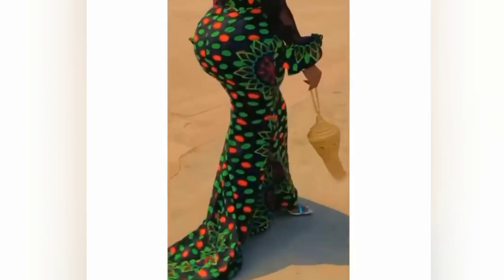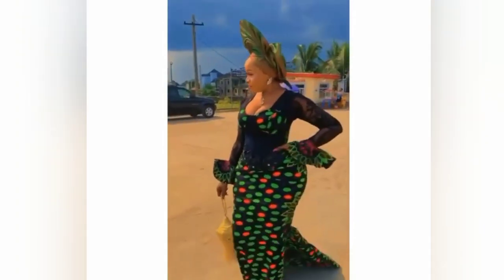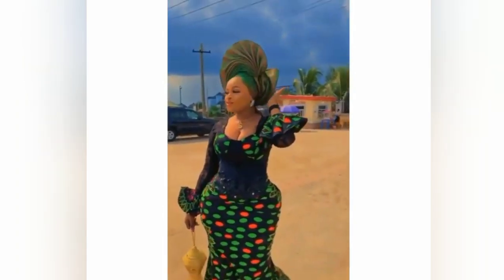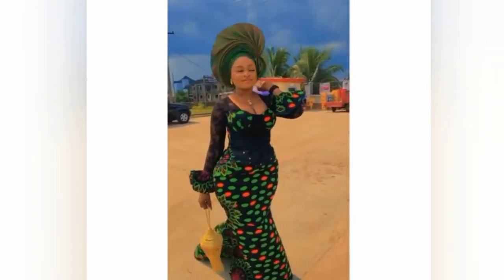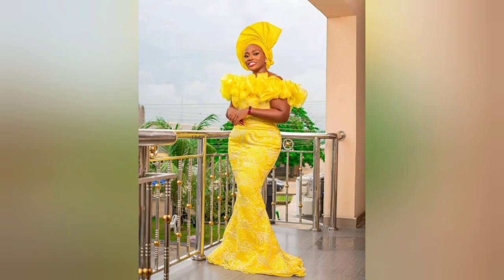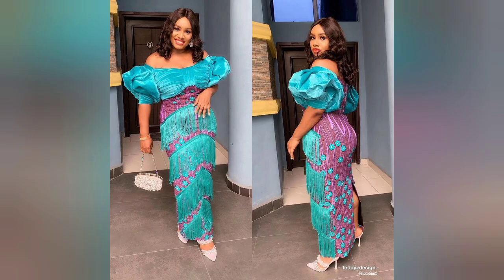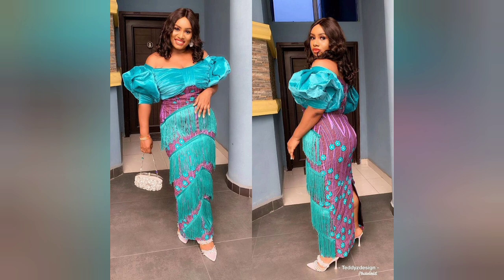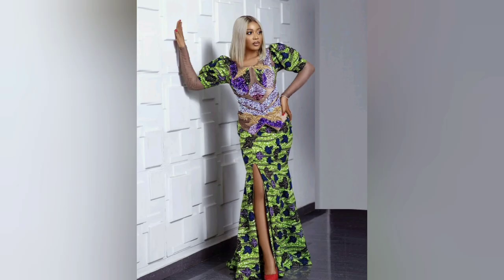Beautiful African Women Clothes Styles Stunning And Elegant Ankara And Asoebi Styles Most Amazing